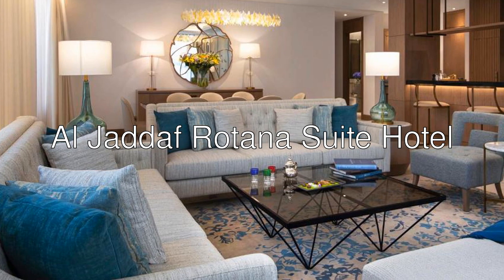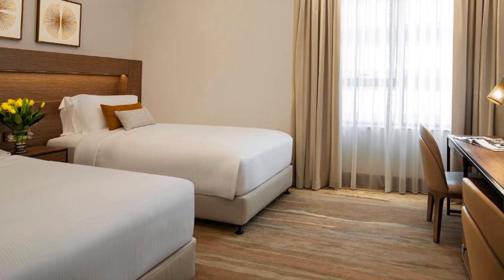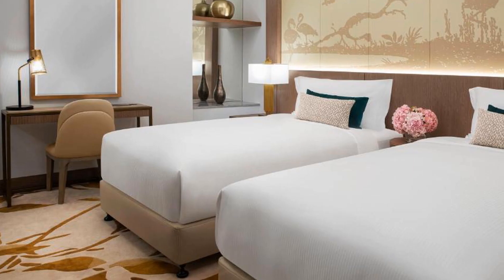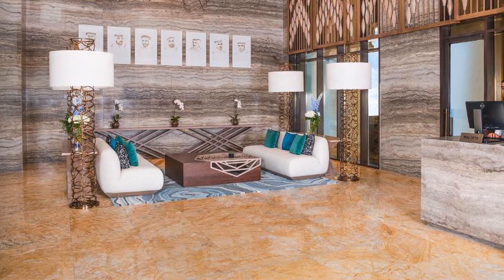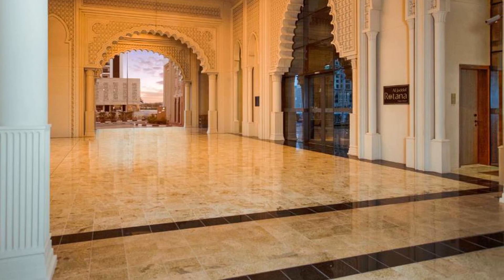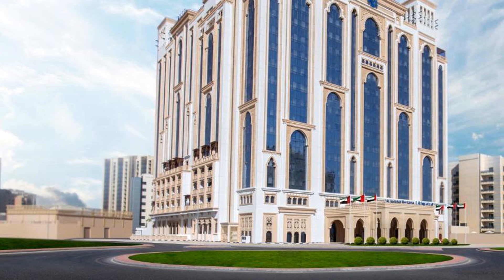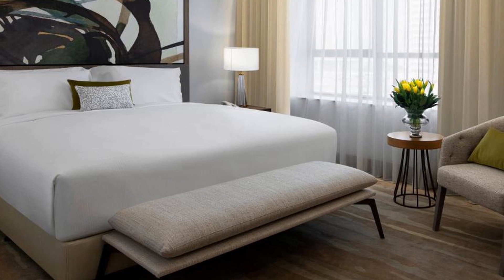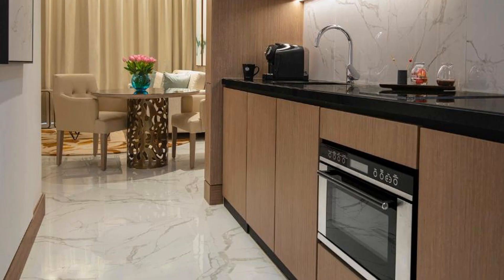🏨 Al Jaddaf Rotana Suite Hotel Review 2022. Dubai, United Arab Emirates